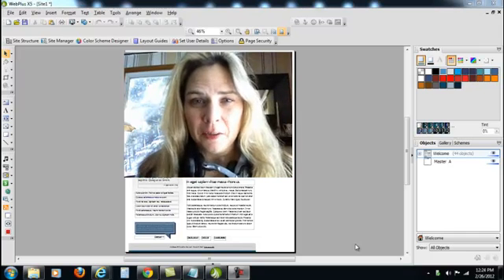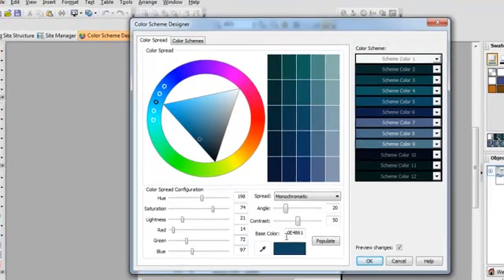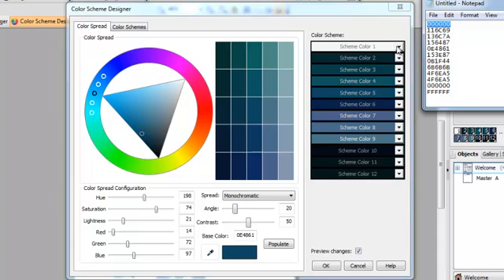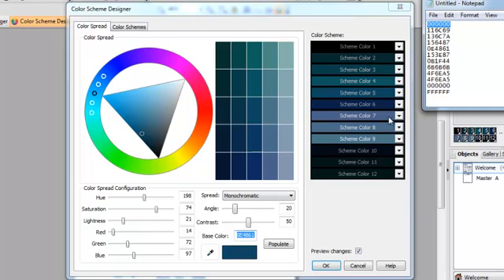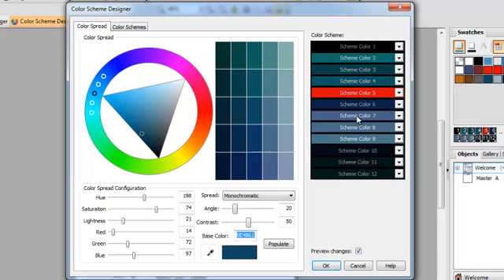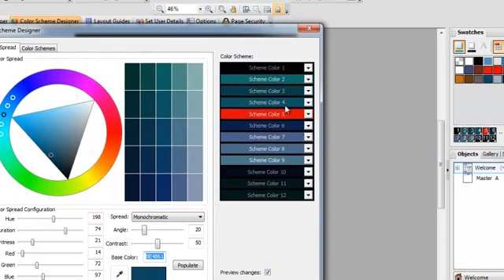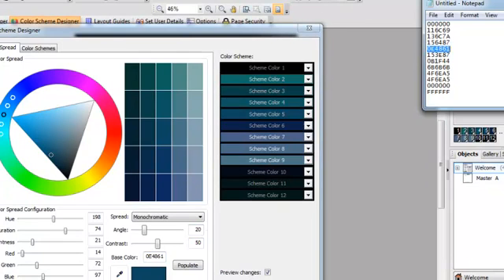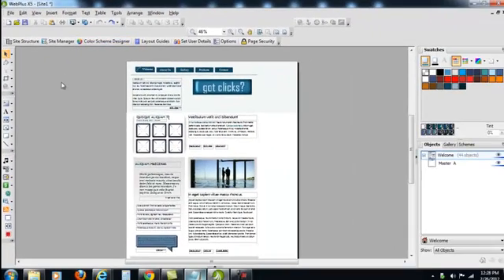Serif WebPlus Color Scheme Designer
Learn to use the Color Scheme Designer inside Serif WebPlus with this tutorial from Got Clicks founder, Sarah Spencer.  Easily change the colors of the background, on-page, fonts and other website elements by selecting the color for each scheme.